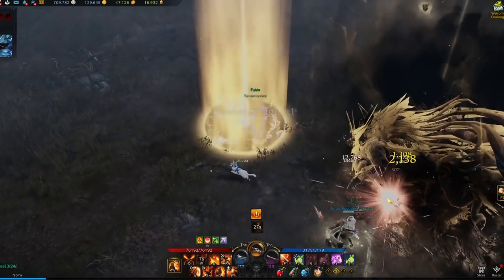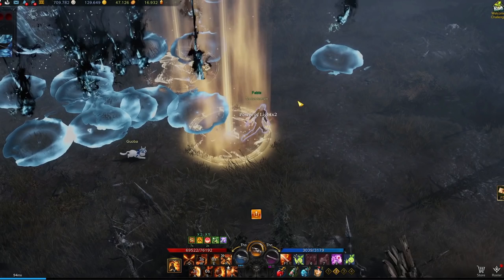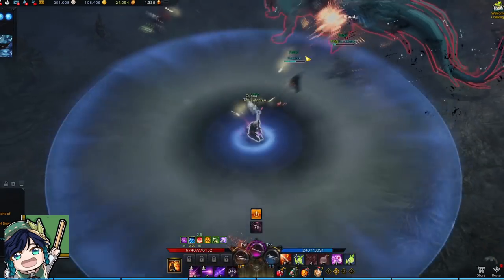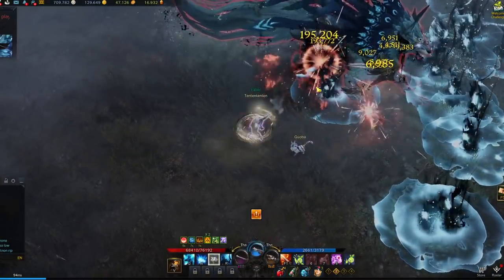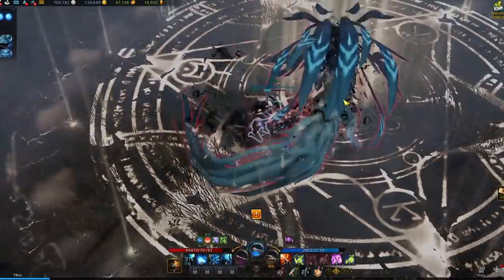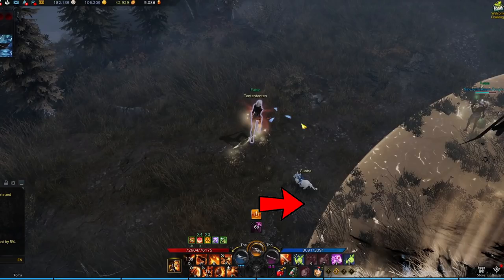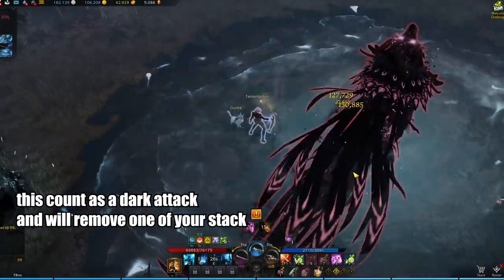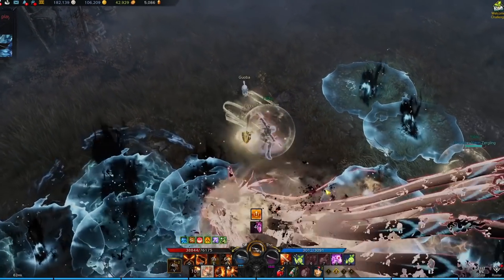LOST ARK Velganos mechanics Guide (SHORT VERSION)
TS
00:00 introduction and basic
02:27 phase 2 mech
02:54 phase 3 pizza